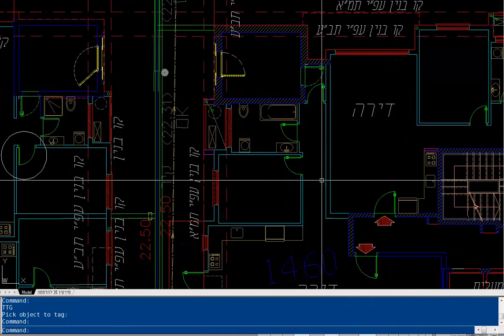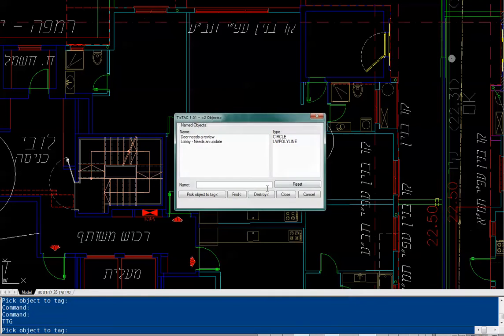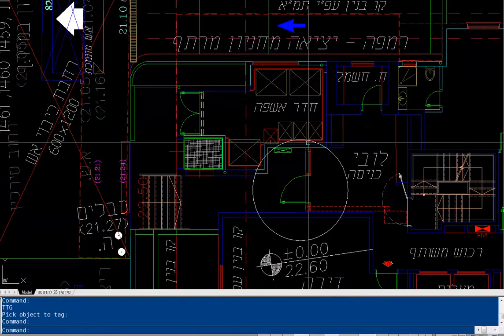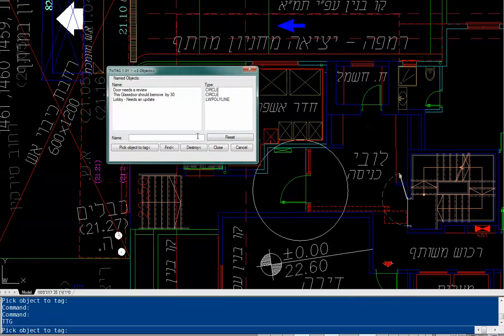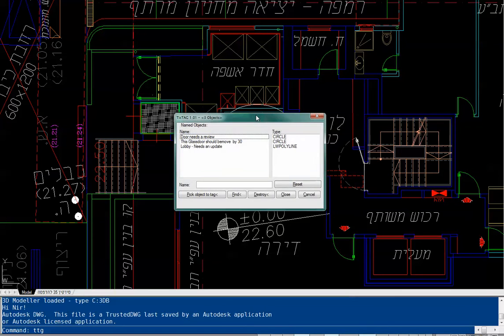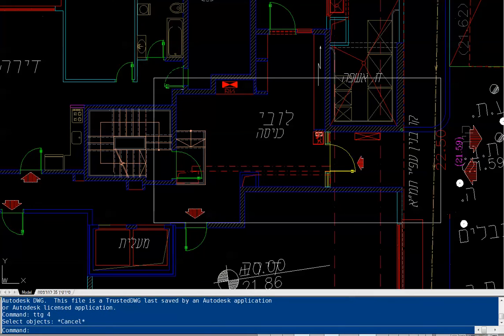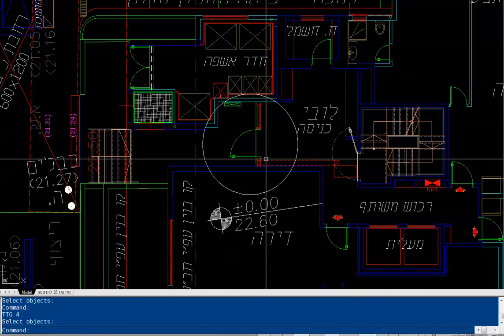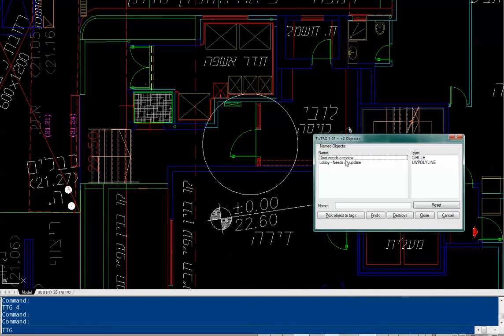TicTag 1.01 for AutoCAD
TicTag is a naming/tagging utility for AutoCAD - just like in Maya or 3ds Max - you can now add names to your objects - Lines, Blocks - If AutoCAD can select it - you can tag it.

Please PM for feature requests  and critics!